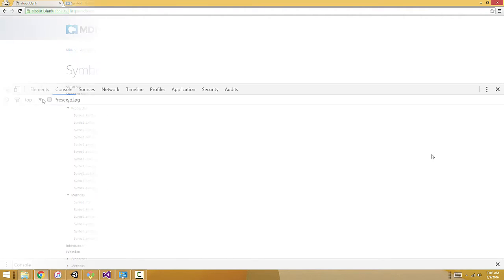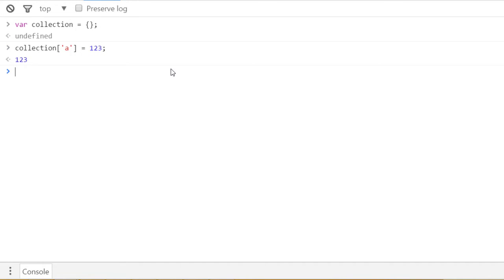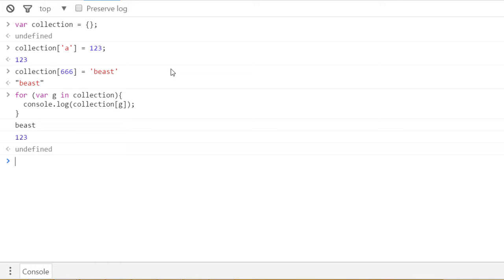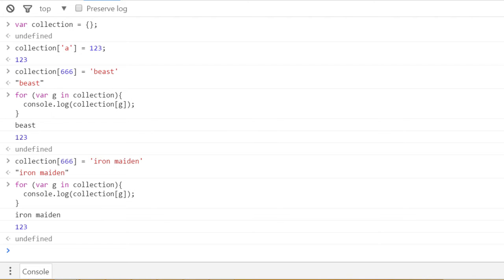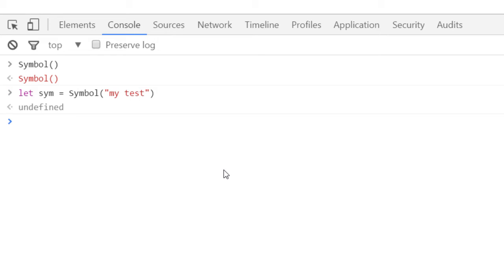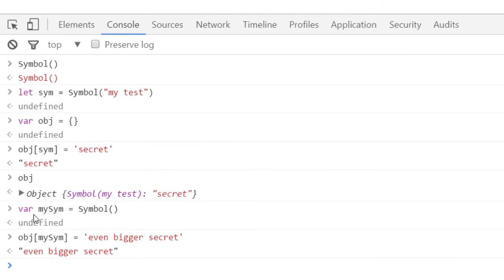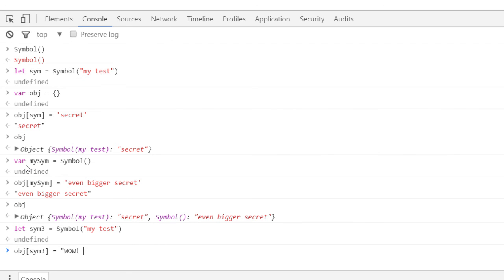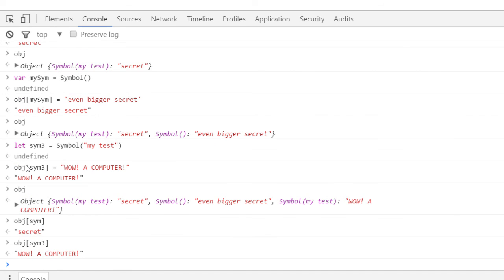FINALLY - ES6 Symbols are Explained!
In this video I explain and demonstrate that elusive wildebeest, JavaScript's ES6 Symbols, a key tool for any burgeoning web developer.